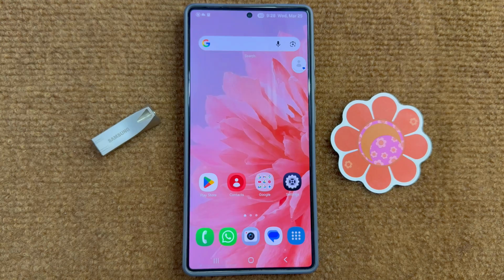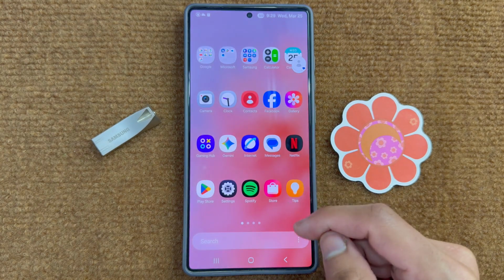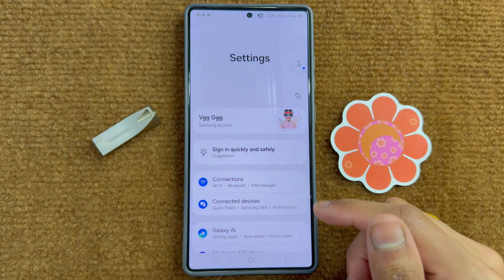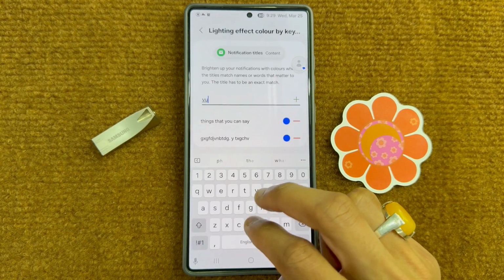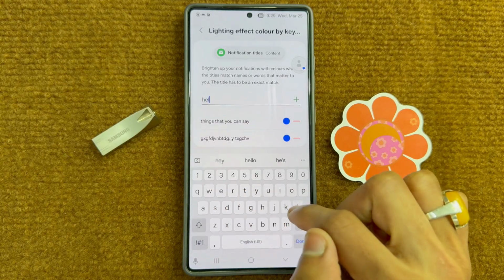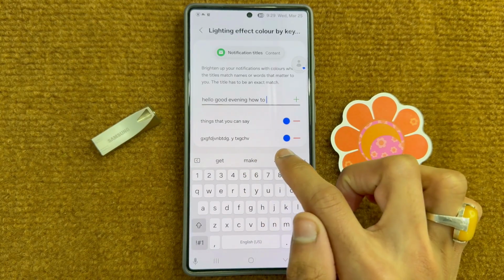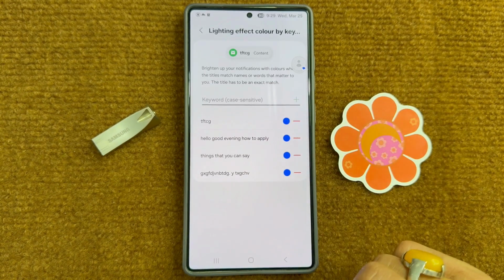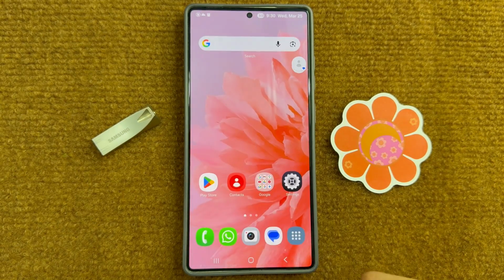🔔 How to Make Notifications Pop with Color by Keyword on Samsung Galaxy S27 Ultra